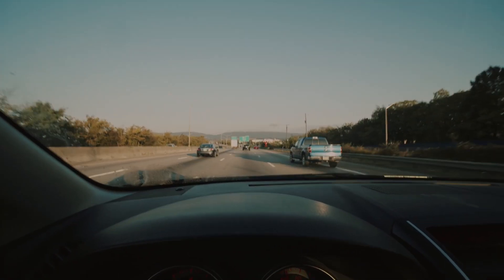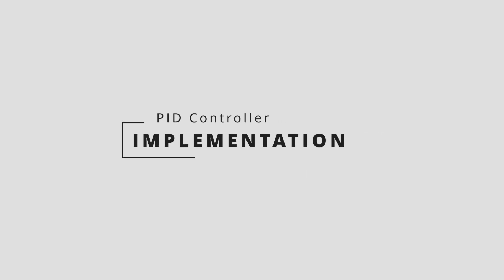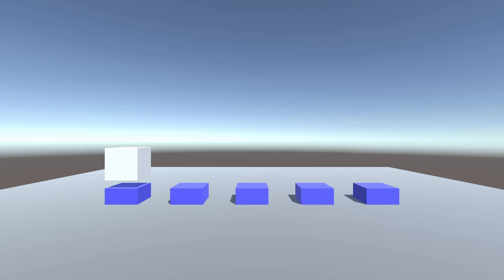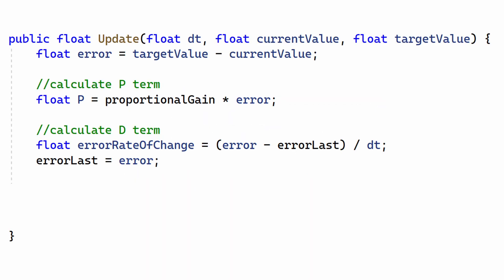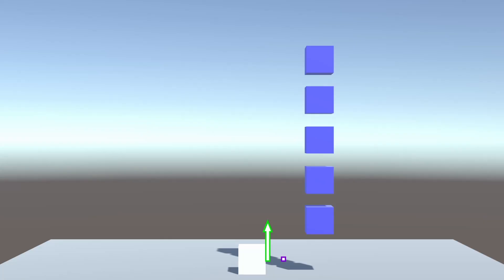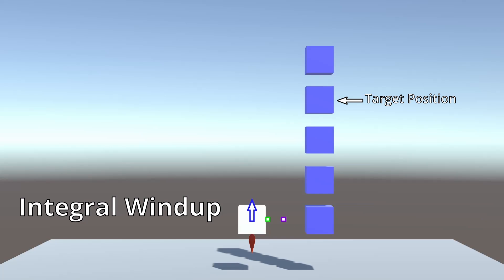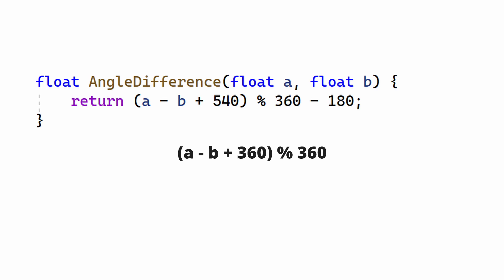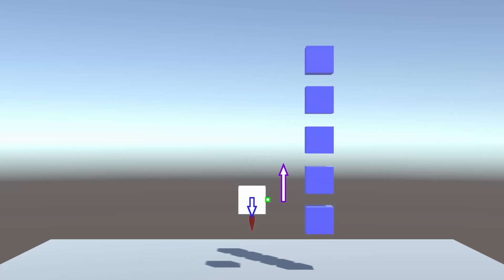PID Controllers in Unity3D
This video describes how to use PID controllers in Unity3D

0:00 Intro
2:19 Implementation
4:43 Proportional Term
5:50 Derivative Term
9:16 Integral Term
11:57 Output
12:28 Rotating Systems
14:13 Tuning Demo
15:11 Conclusion